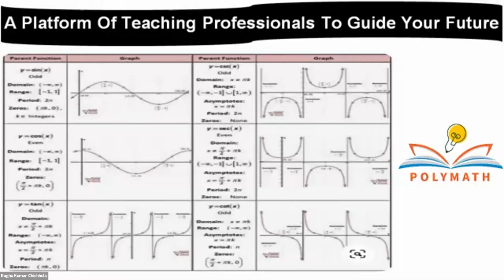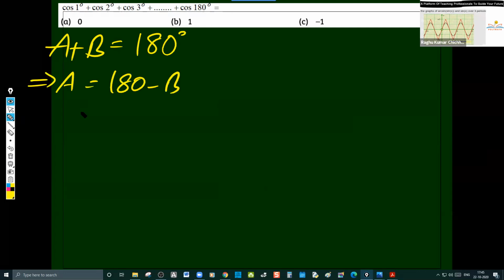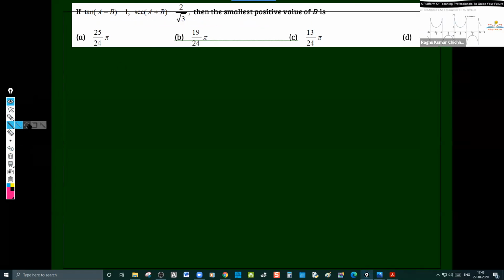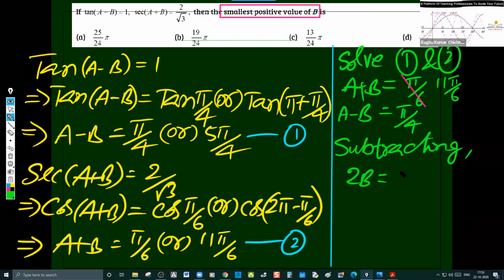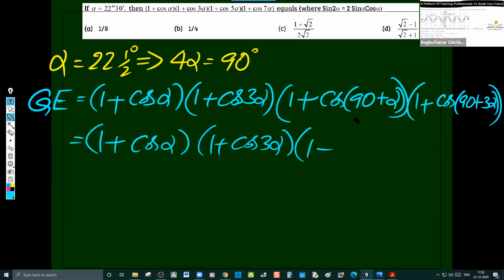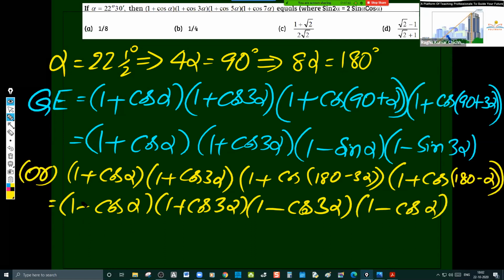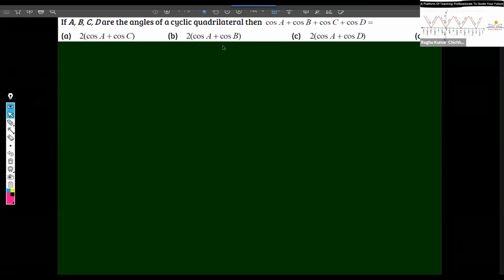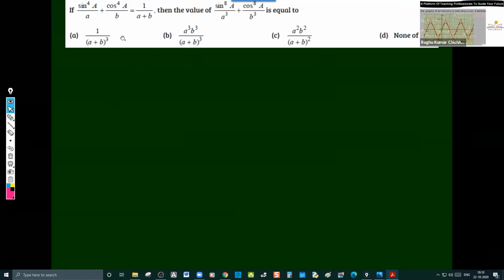TRIGONOMETRY_4_IIT-JEE (Main)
ONLINE Session Of IIT-JEE (Main): TRIGONOMETRY